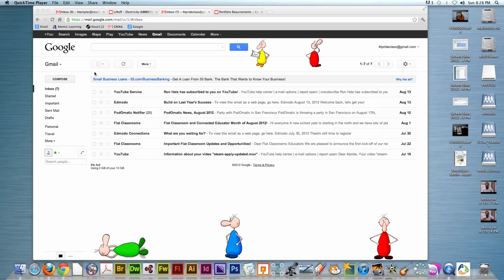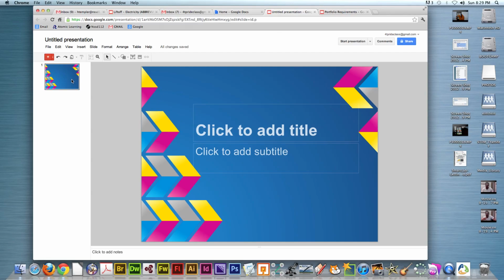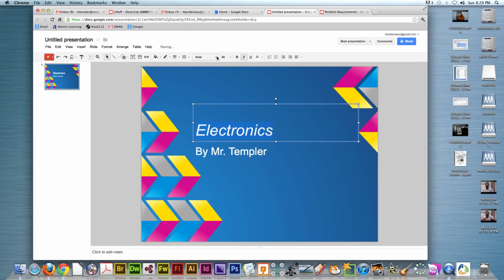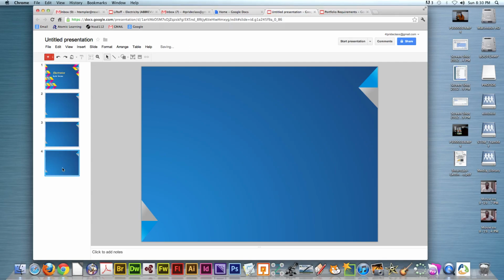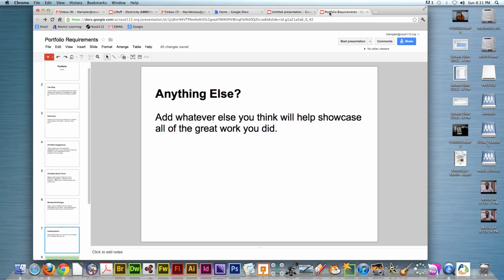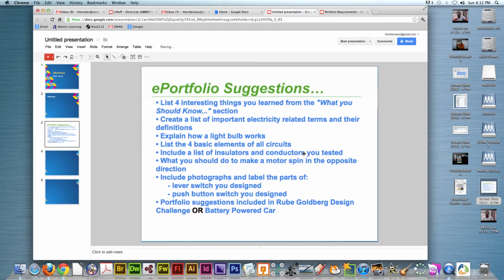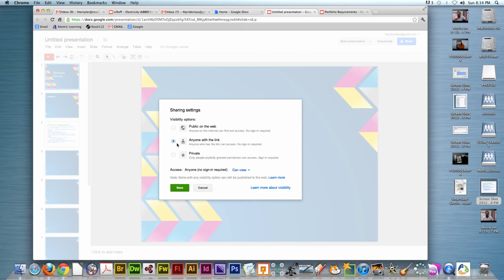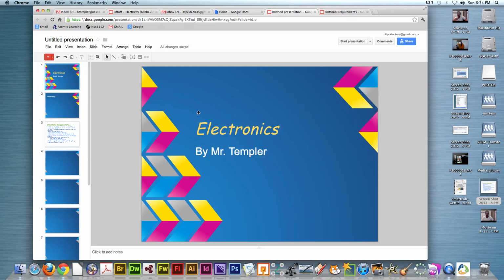Basic Google Presentation Notes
Some Basic tips if you aren't familiar with Google Presentations